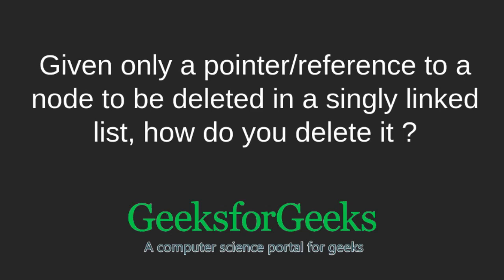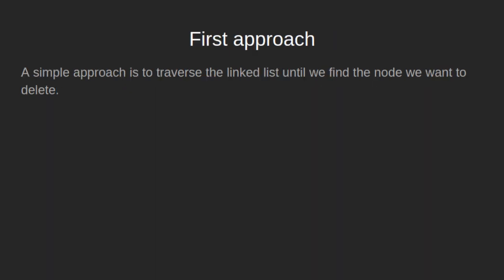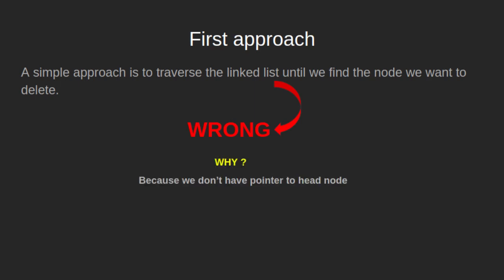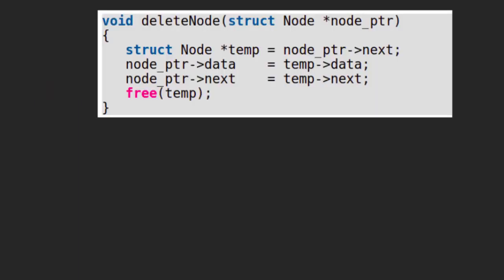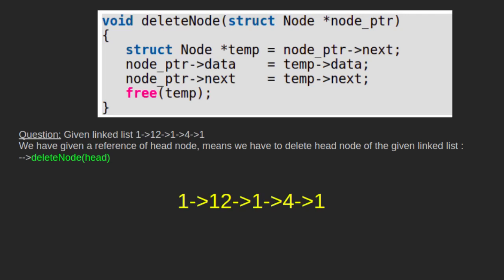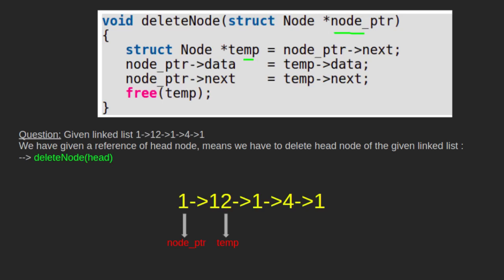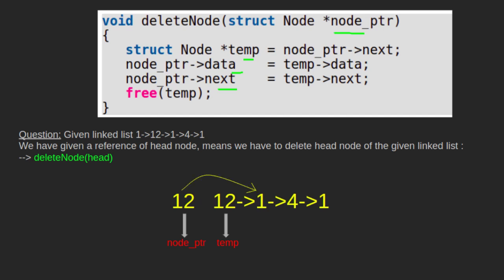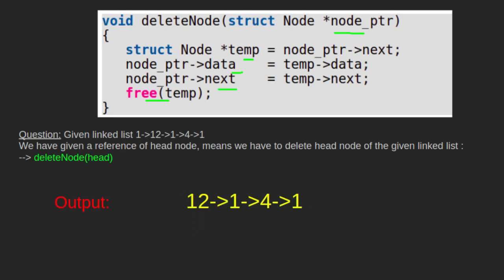Delete a node whose pointer/reference is given in a singly linked list | GeeksforGeeks